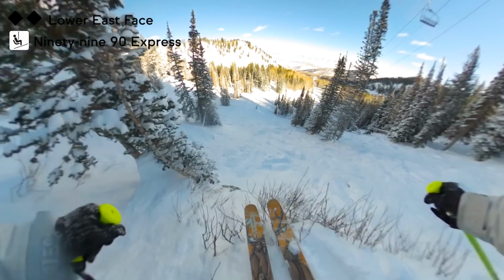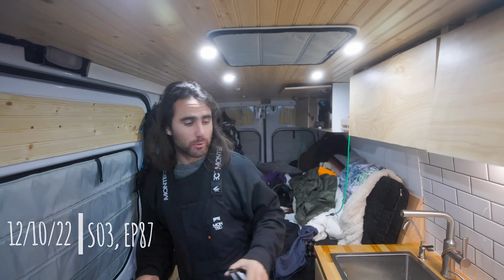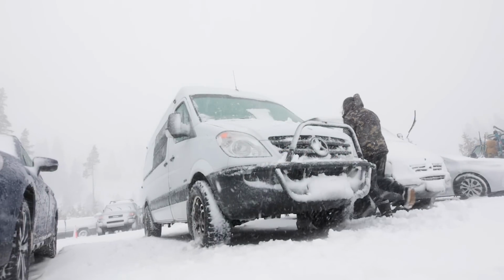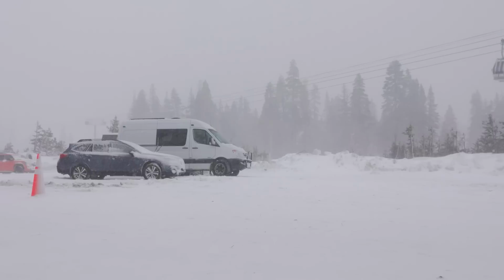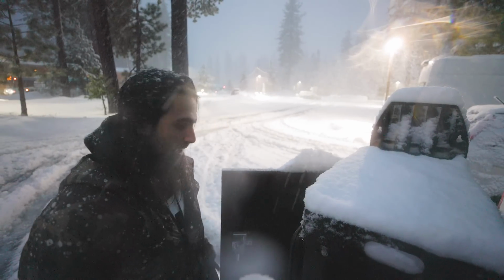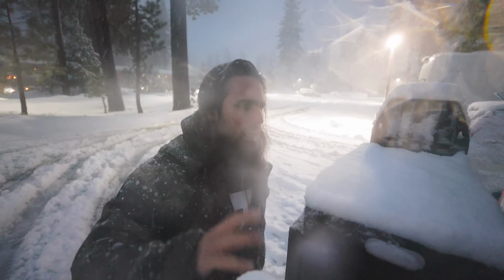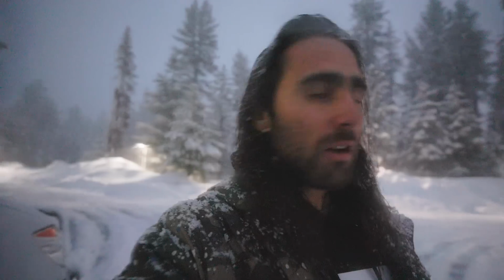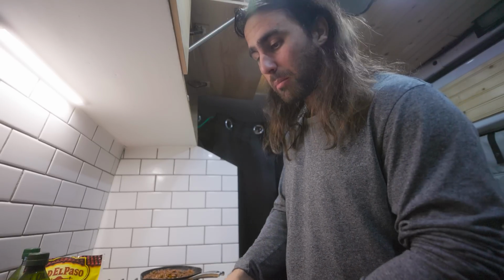Everything is on HOLD at ALPINE MEADOWS!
Season 03, Episode 87: sup guys! day 2 out here in tahoe and everything up in the truckee area seems to be on hold/closed today. crazy high winds make it so the lifts are unsafe to run. nothing to do but hunker down and find a place to ride out the storm!

0:00 intro
0:17 alpine meadows
1:01 van talk
2:20 heading down
3:56 christmas
5:45 nighttime
9:15 outro

Vlogging Setup:
Canon EOSR6
BMPCC6K Pro
Main Lens
Lens I use for Skiing
Broll Lens
Second Broll Lens
Gorilla Pod
ND Filter
Pro Mist Filter
Cage for EOSR6
Cage for BMPCC6k
Memory Cards
ND Filters for Drone
Camera Backpack
Hiking Camera Backpack

GoPro Setup:
Hero 10
ND Filters
Extra Battery
Ski Pole Mount
Battery Charger

Live Stream Equipment:
EOS R
Live Stream Lens
Capture Card
Mini HDMI to HDMI
Blue Yeti Mic
Dummy Battery

Vanlife Stuff:
Water Filter for Hiking
Leveling Blocks
Solar Shower
Water Pump
Accumulator Tank
Water Filter
Hand Vaccum
Fairy Lights